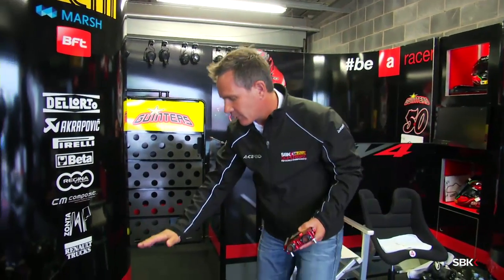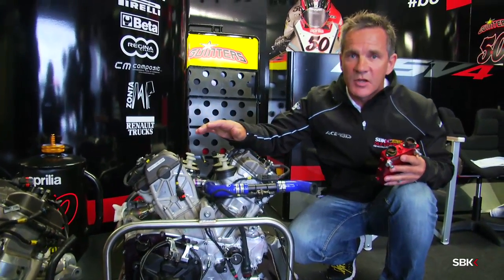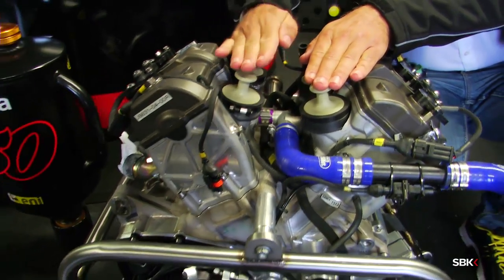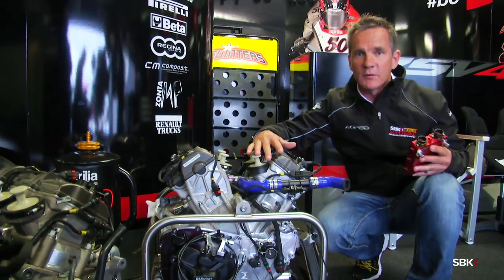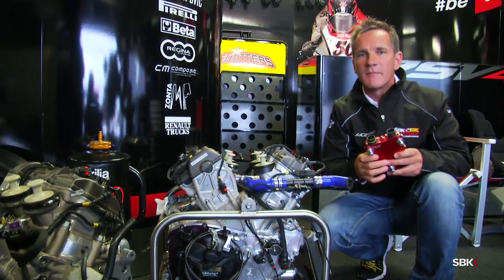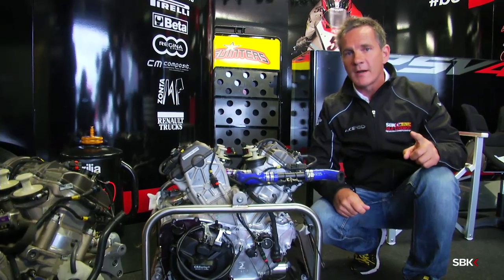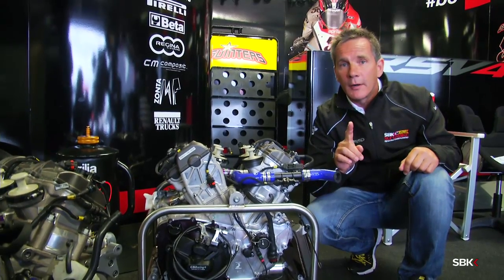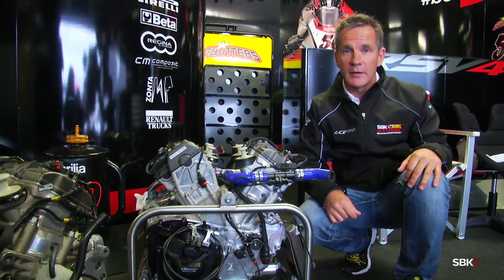Tech Talk -- Aprilia RSV4 (Engine and ECU)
World SBK official co-commentator and former motorcycle racer Steve Martin takes a closer look at Sylvain Guintoli's RSV4, focusing on the vee four engine and the ECU made by the Italian manufacturer for their factory superbike.